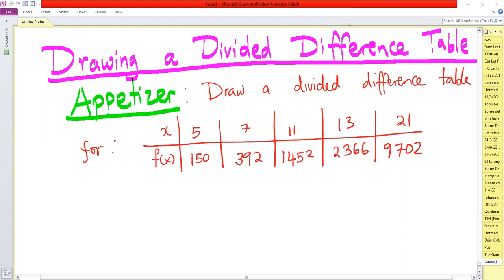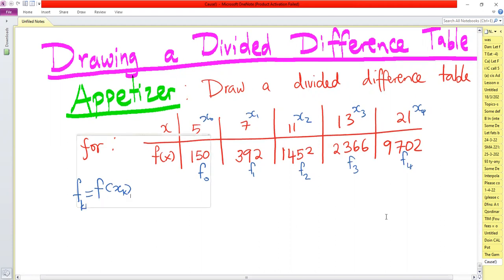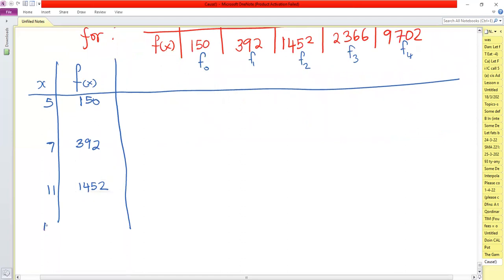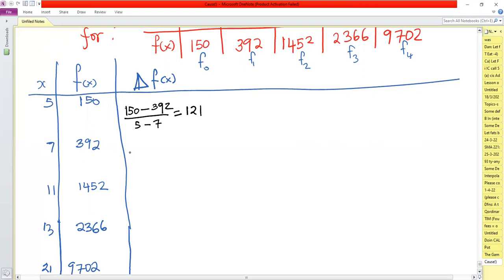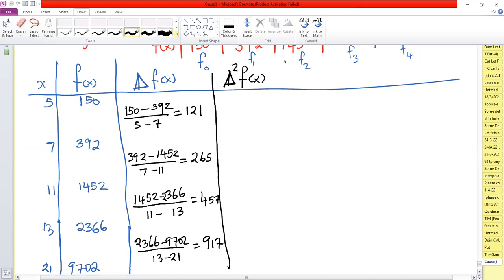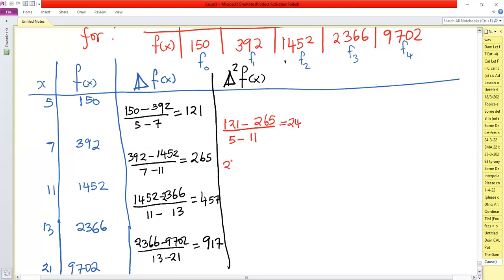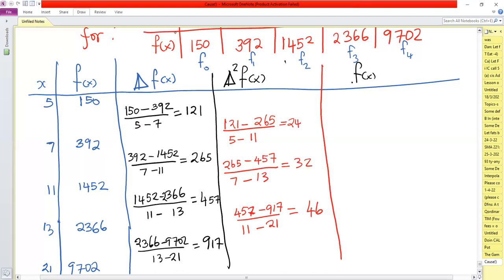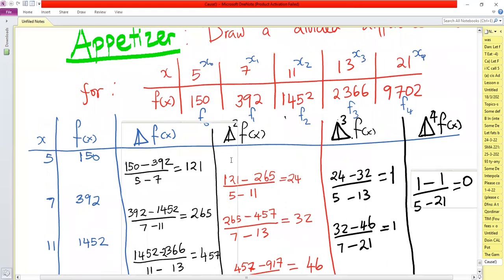How to Easily Draw a Divided Difference Table